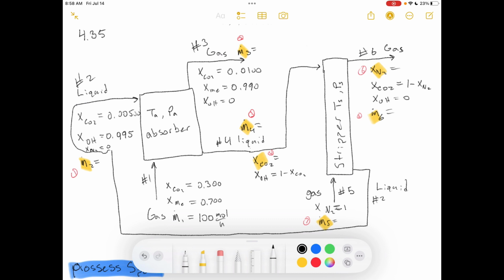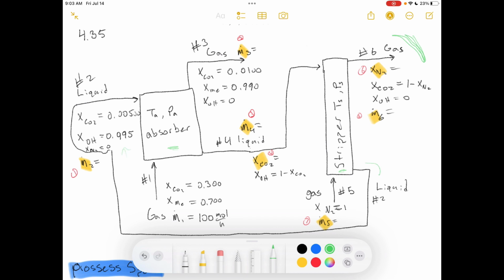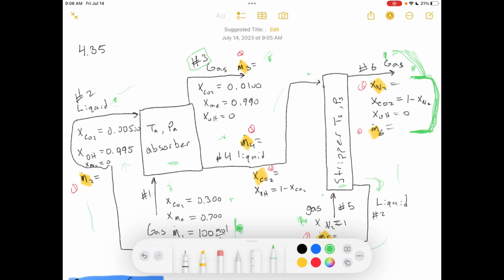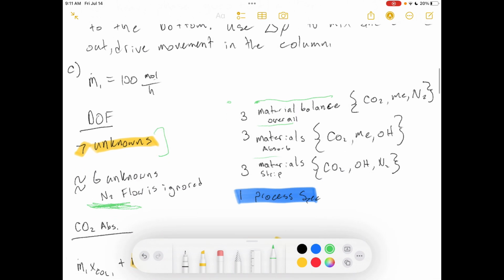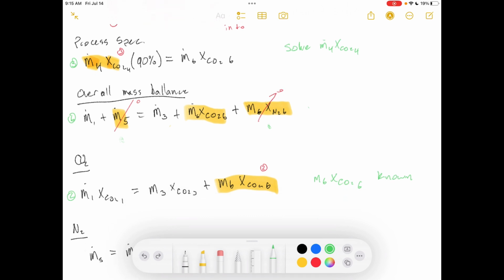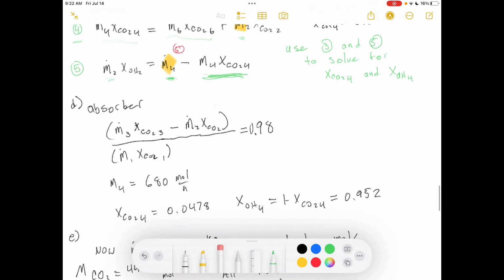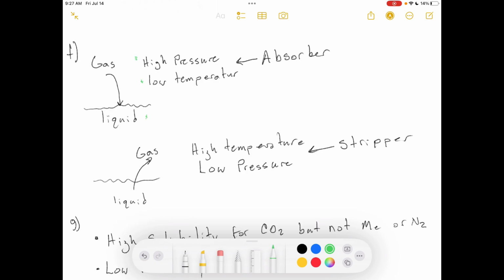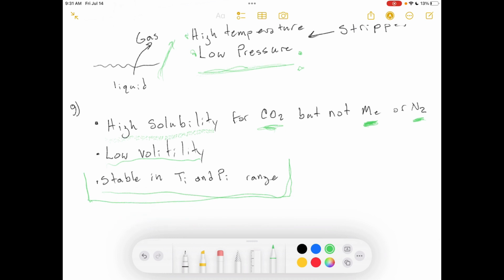TEP - Episode [115] - Problem 4.35 - Elementary Principles of Chemical Processes Third Edition